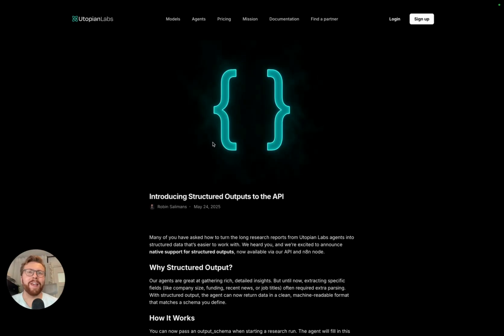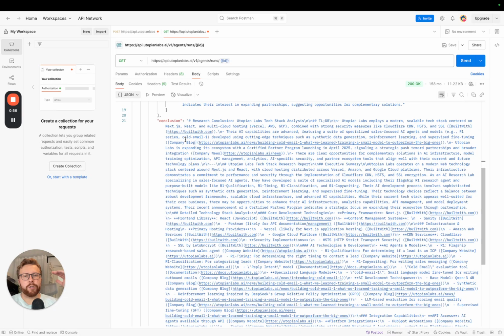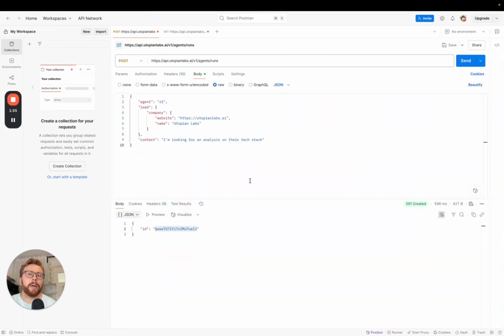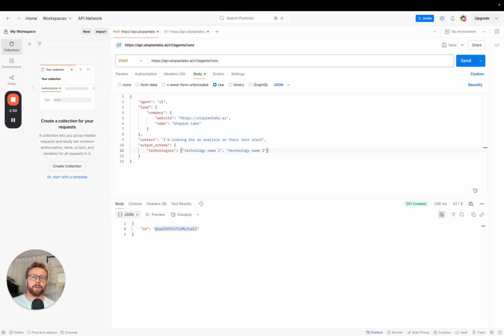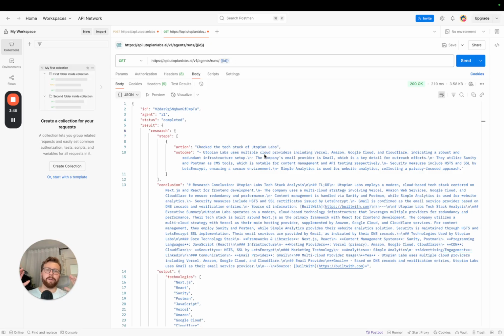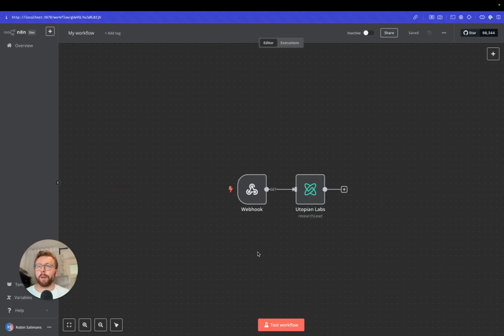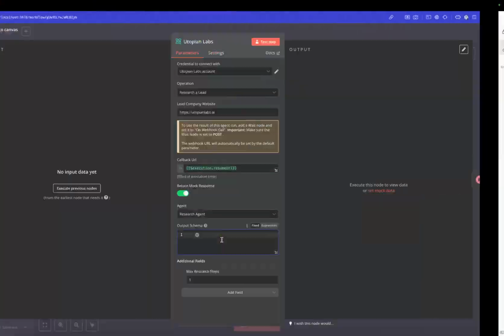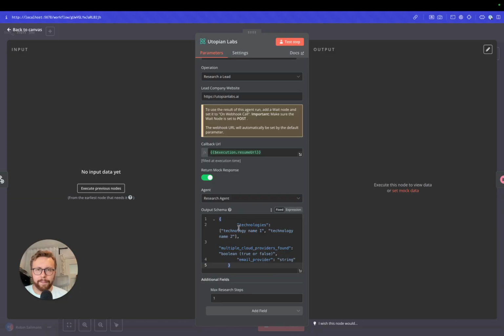Using Structured Outputs in the API or n8n | Step-by-step tutorial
By default, the Utopian Labs research agent returns a research report as a single, long string. But oftentimes, you're rather looking for structured data that you can add to your CRM as fields or for use further in your workflow.

Both the API and our n8n community node now support this natively. Watch how Robin from the Utopian Labs team explains how you can do this step-by-step.